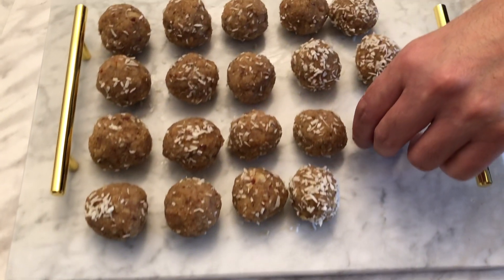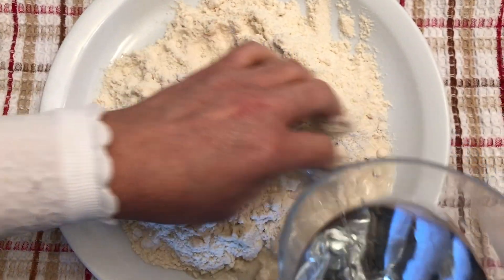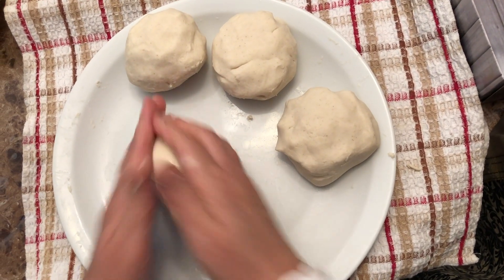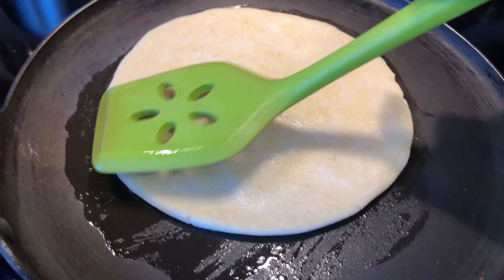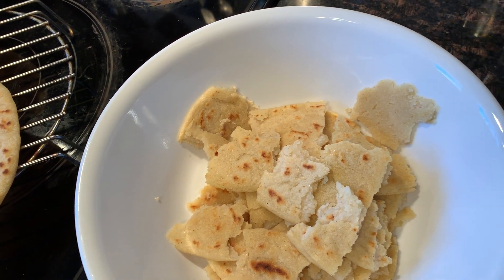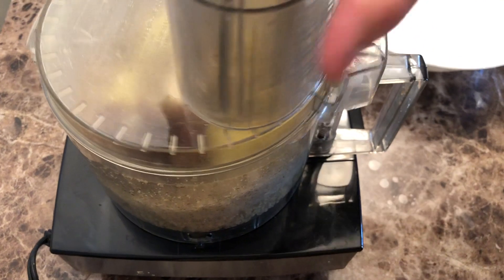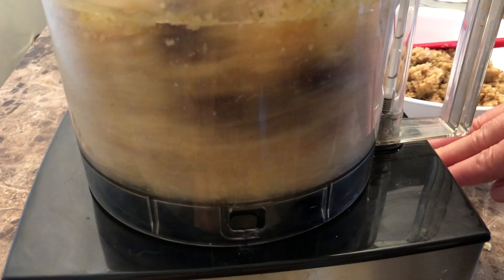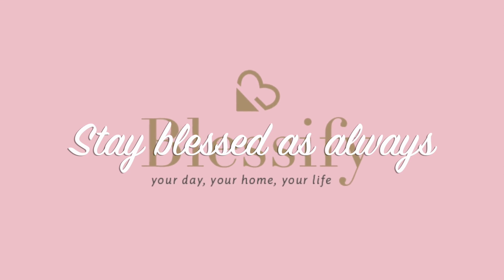MAKKI KI ROTI KE LADDU [Cornmeal Roti Date Balls] NO SUGAR, Gluten-Freeمکئی کی روٹی کے لڈو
These delicious and HEALTHY, SUGAR-FREE laddus are perfect for the whole family. Enjoy them either with tea, coffee, or when fasting during Ramadan!